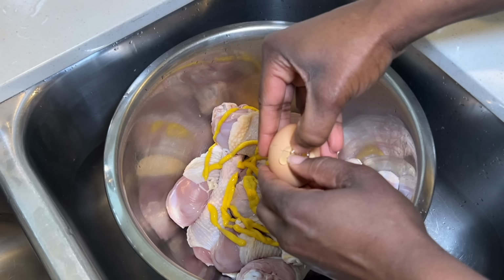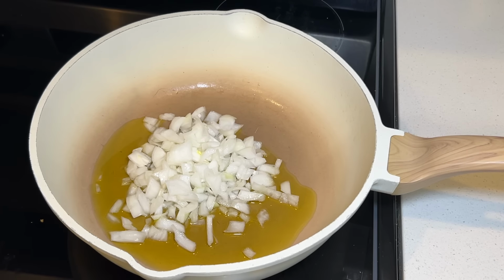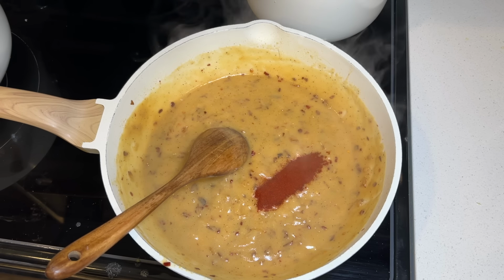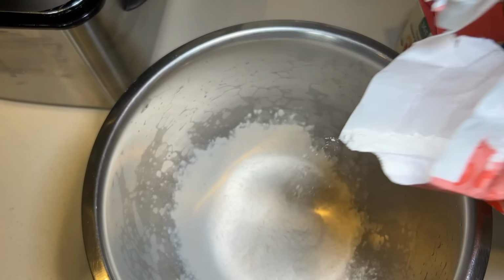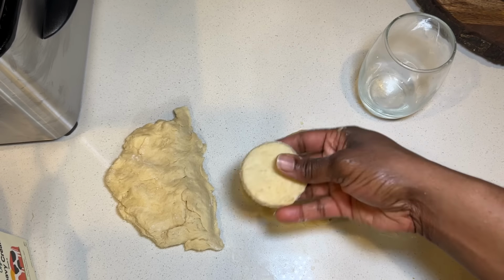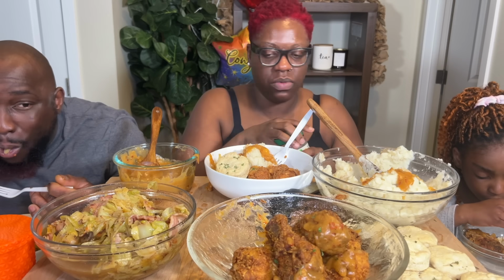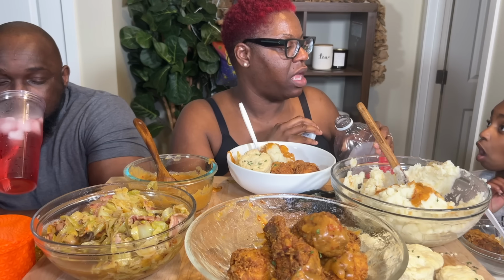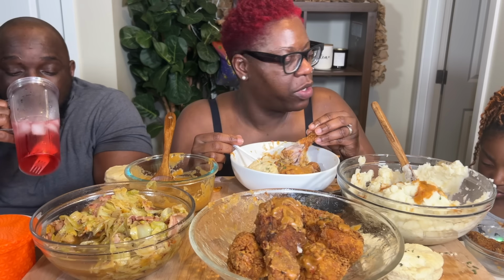I MADE A SOUL FOOD FEAST FROM SCRATCH| SMOTHERED CHICKEN| GRAVY| BISCUITS| BACON CABBAGE |MUKBANG!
⭐️SUPPORT OUR VISION TO 500K BEFORE JANUARY OF 2025 ⭐️

FOLLOW OUR OTHER CHANNEL'S

Waxing with Donisha LLC
401 Broadway
Suite 100 ​

(FAMILY FACTS)
CURRENT LOCATION: WASHINGTON
FROM: KANSAS CITY/ JAMAICA
KIDS TOTAL: 3 KIDS
CLIFF AGE: 42
DONISHA: 33
NANA:54 (DONISHA'S MOTHER)